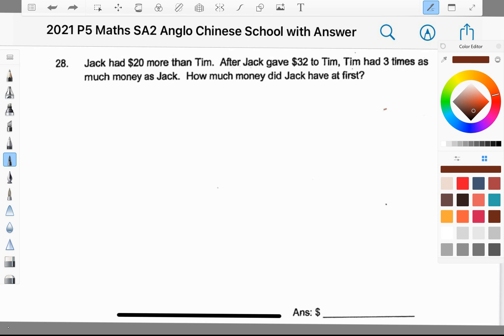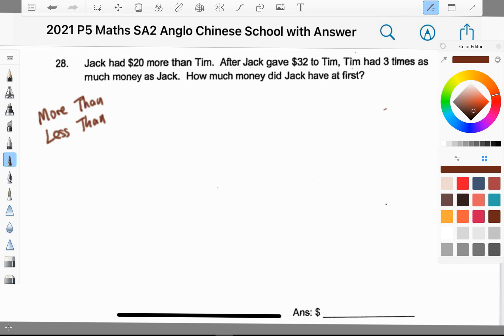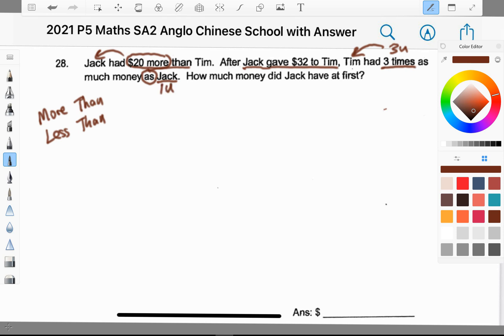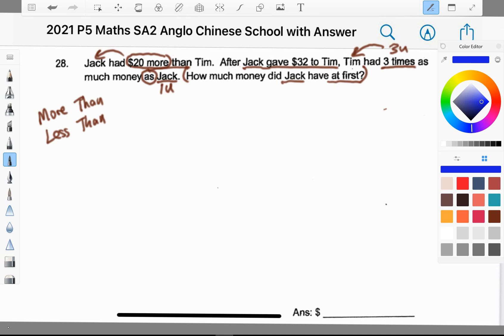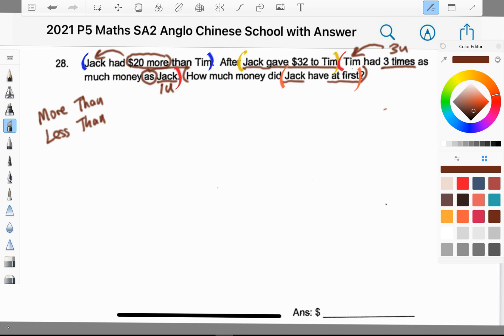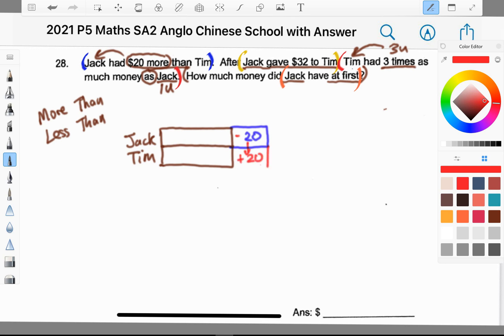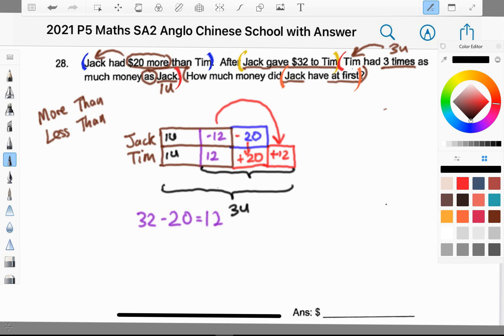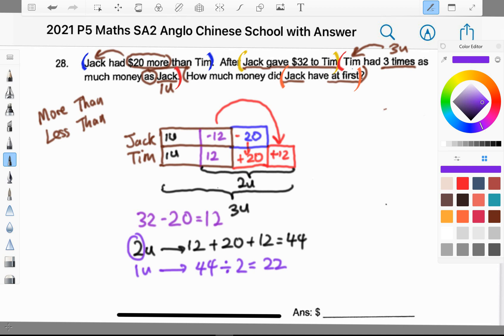Smashing Maths Problems EP01: More Than/Less Than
This is the very first episode of Smashing Maths Problems!
In each episode, a step by step approach of solving Maths Problems will be shown!
Popular Maths Heuristics like More than/Less than, Equal Stage and the Unchanged family etc will be explored.
A host of techniques like Model Drawing, Branching and the various ratio tables will be taught.
Let's smash Maths Problems together!